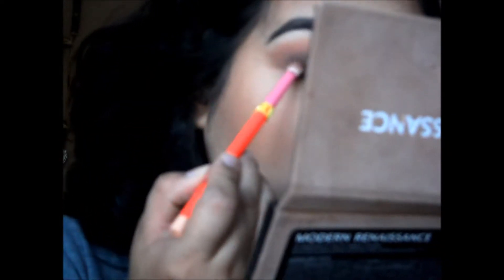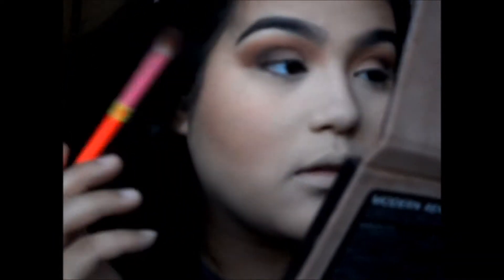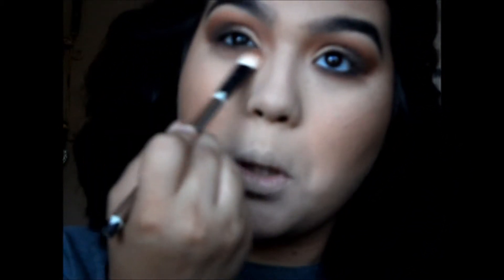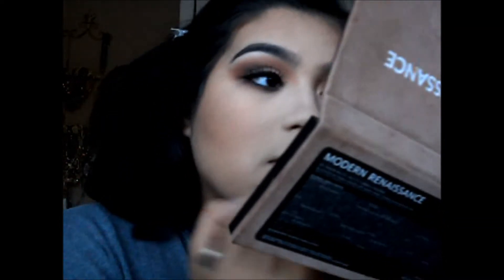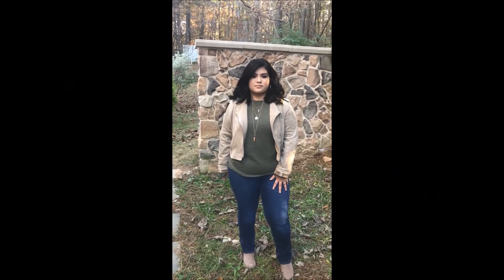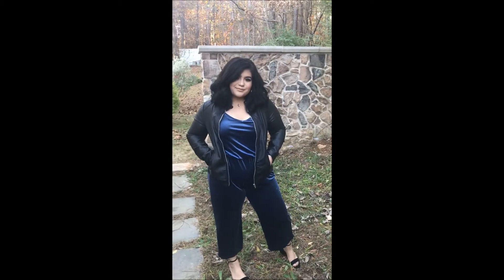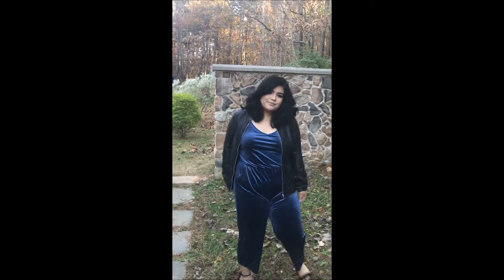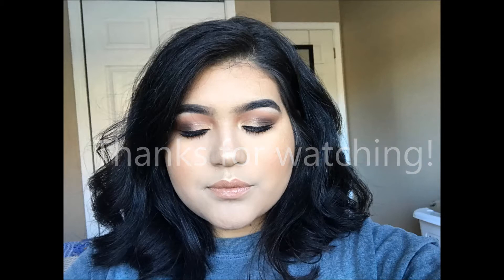Christmas makeup tutorial/ Outfit lookbook!